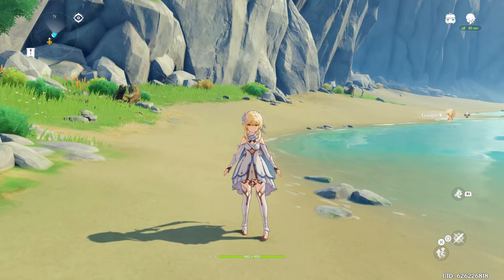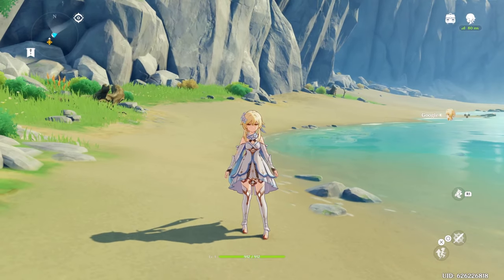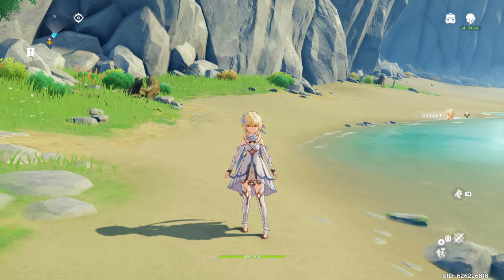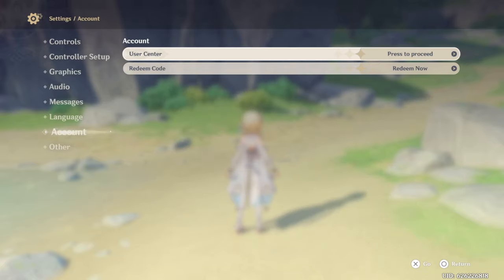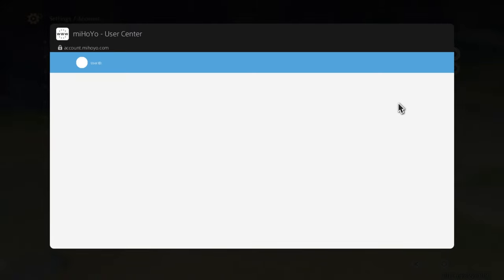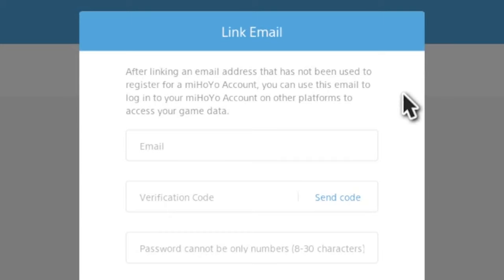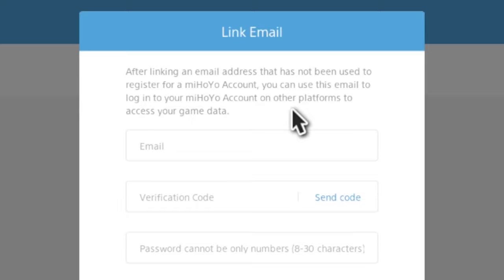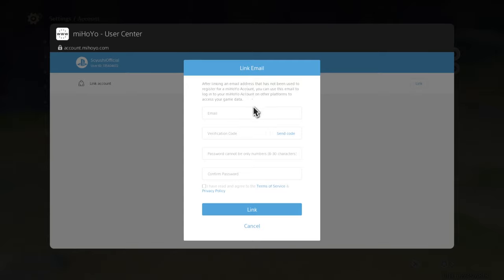Genshin Impact Cross-Save: How to Link PlayStation, PC, & Mobile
✏️ The Genshin Impact 2.0 update has now gone live, and it brings many major changes to the game. One of these notable changes is the addition of a cross-save feature between all platforms. If you’re wondering how to activate it and link accounts, we’re here to help! Here’s how to activate cross-save in Genshin Impact and link PlayStation, PC, and mobile accounts.

Genshin Impact is Free to Play on PC, iOS & Android, PS4 with a Nintendo Switch release later down the road. Genshin Impact is totally crossplay, so everyone can play together because YES Genshin Impact has online coop!
Most versions of Genshin Impact will also feature cross saves, meaning you can continue right where you left off on PC from your phone (PS4 will not feature cross saves).
The best way I could describe Genshin Impact is FREE Zelda Breath of the Wild with anime characters and online play.
Genshin Impact will be completely FREE to play and features a Gacha system, which is a sort of cash shop random chance of unlocking new gear and even exclusive characters / classes.

- Scyushi

Video uploaded & owned by Scyushi.